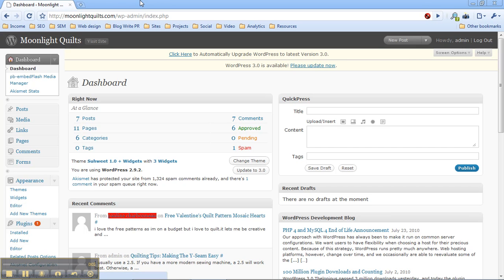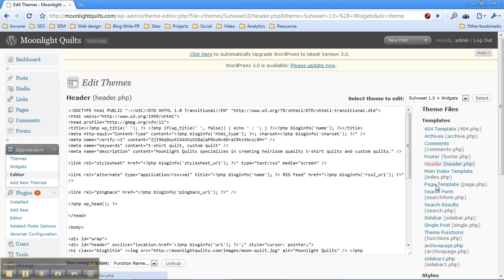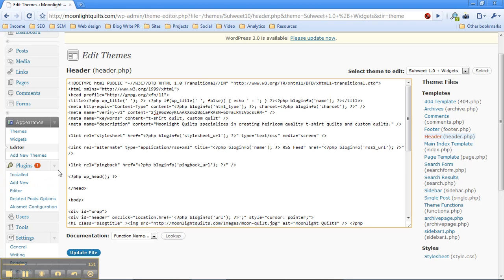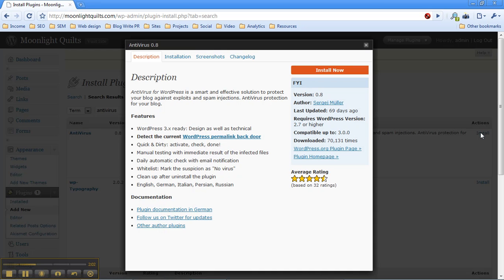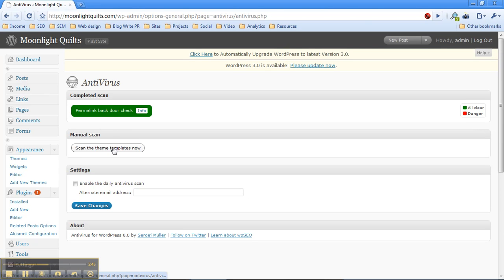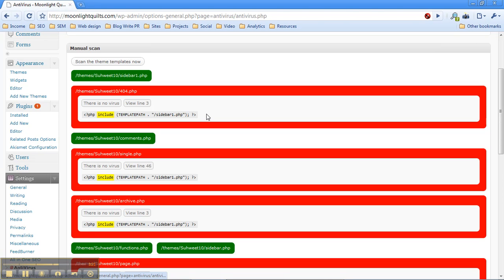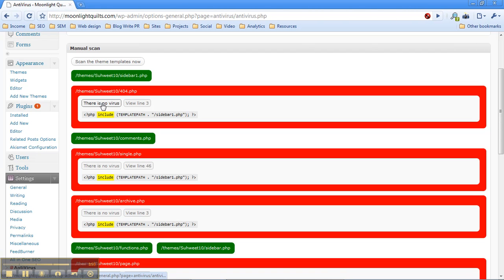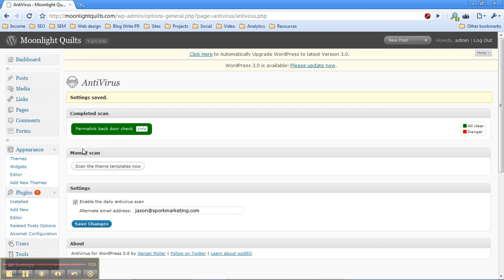WordPress AntiVirus Security Plugin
How to install an essential WordPress security plugin called AntiVirus.